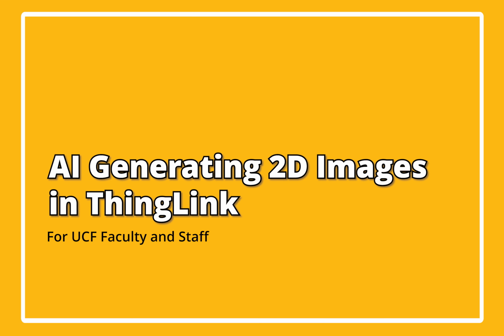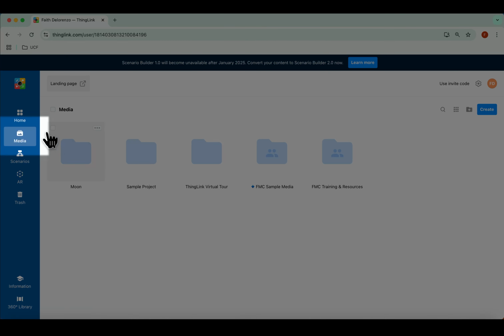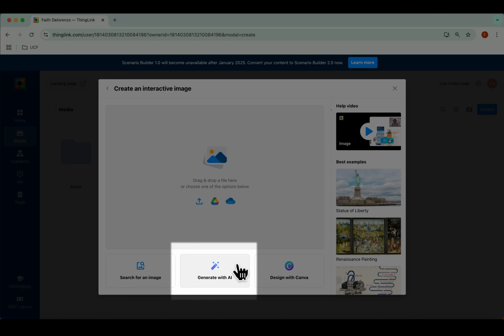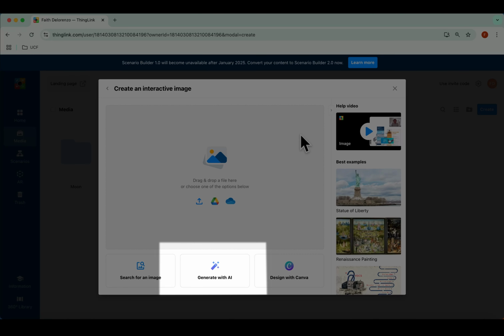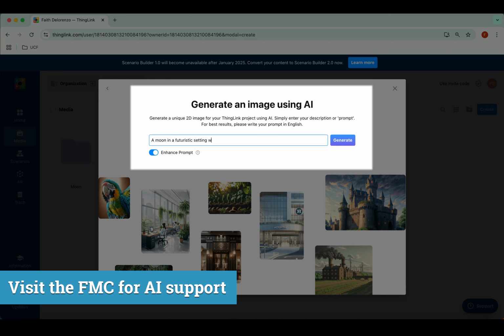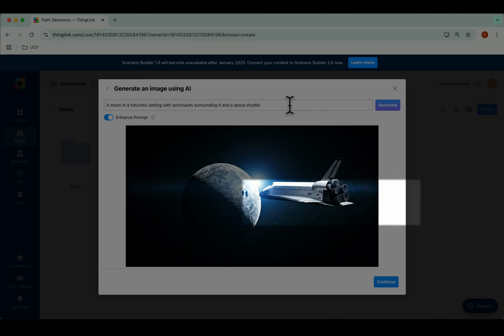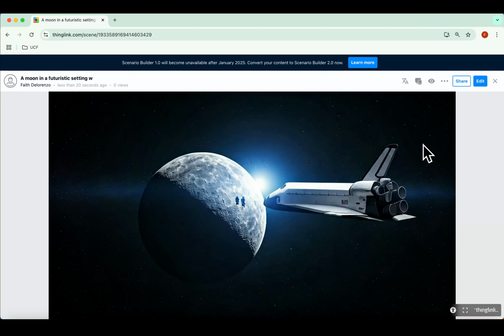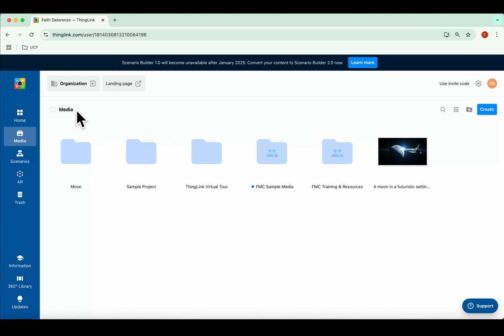AI Generating 2D Images in ThingLink